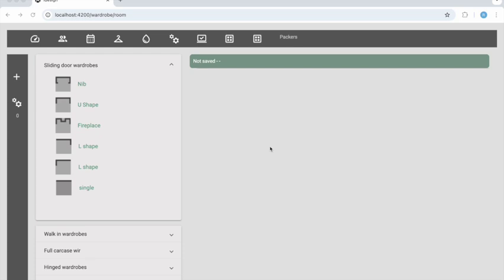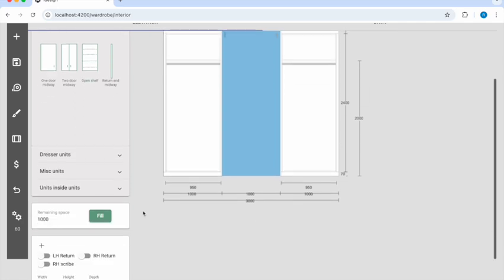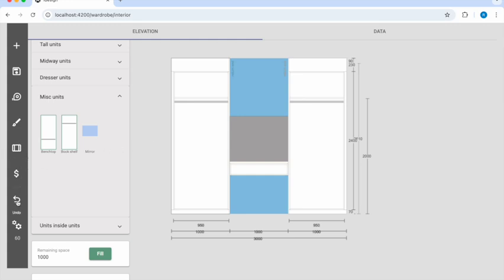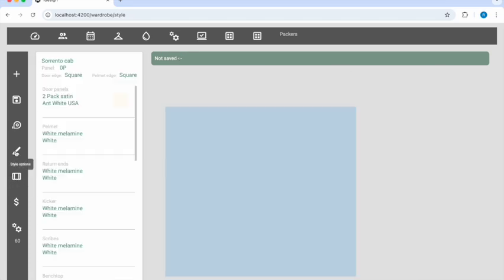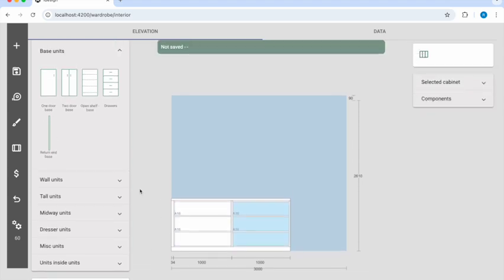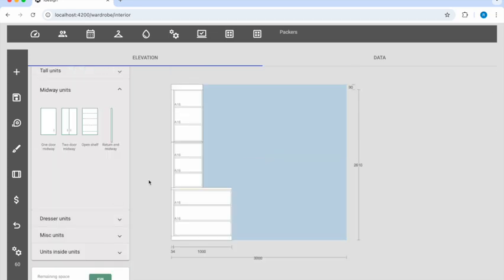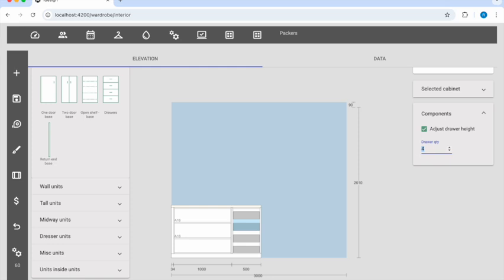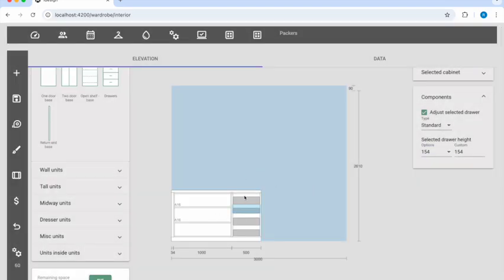Cabinets so far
Preview of the new cabinet design module